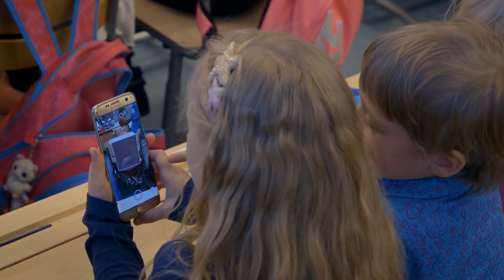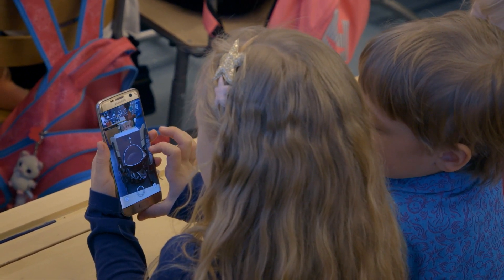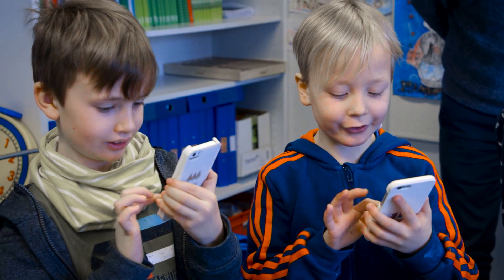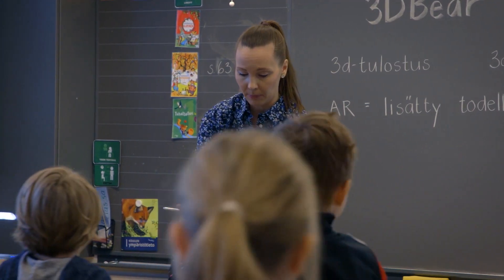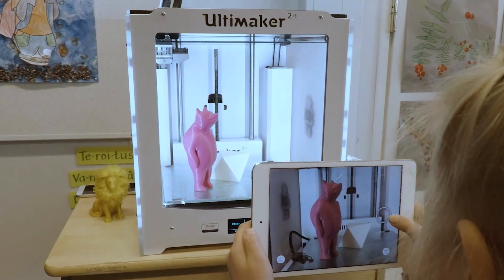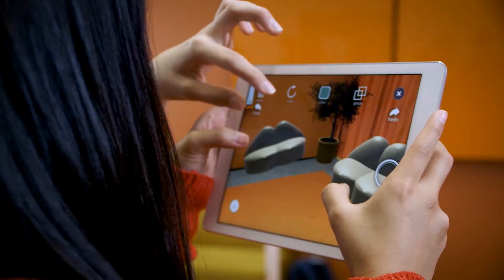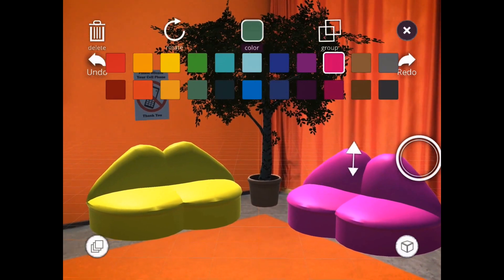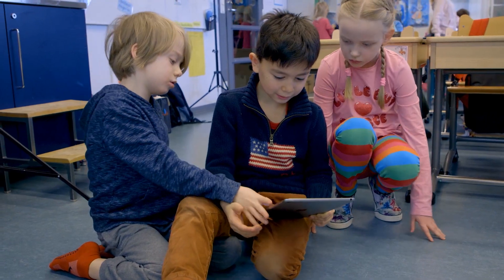Learning in AR accessible to all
3DBear - Design, make & learn
using 3D technologies.